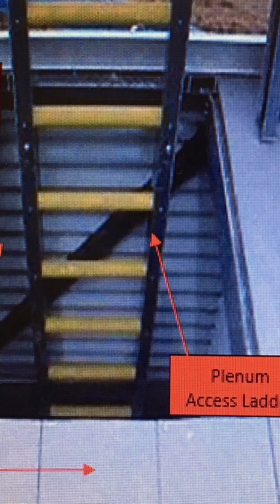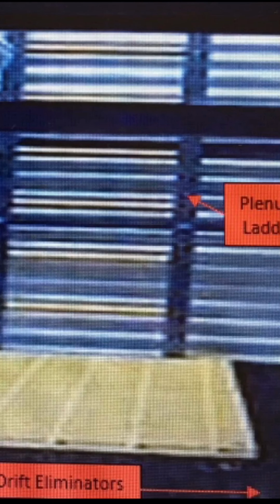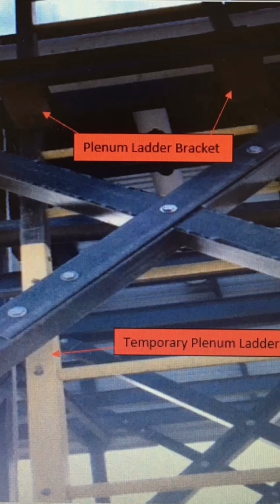Fixed Ladder Use Video